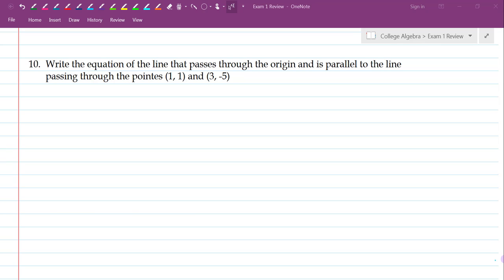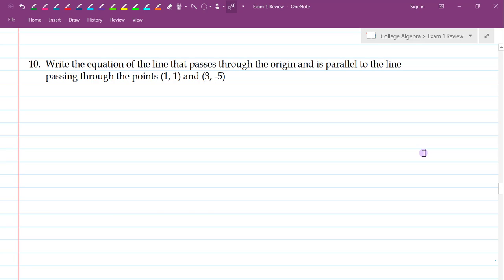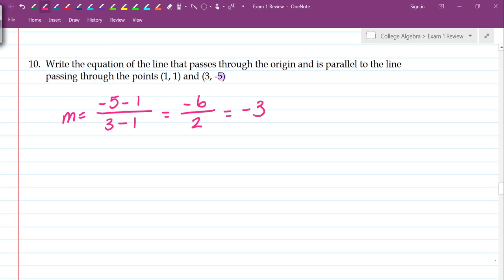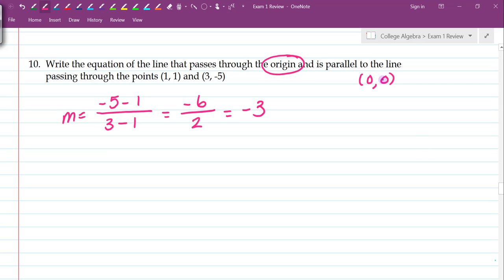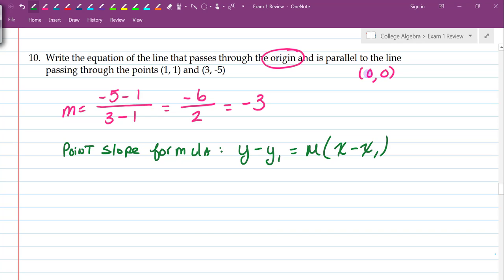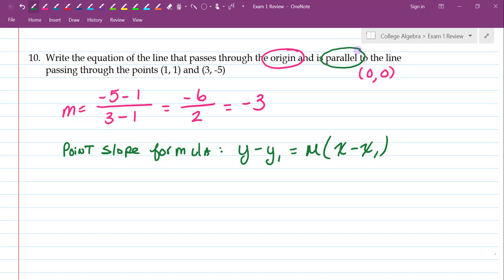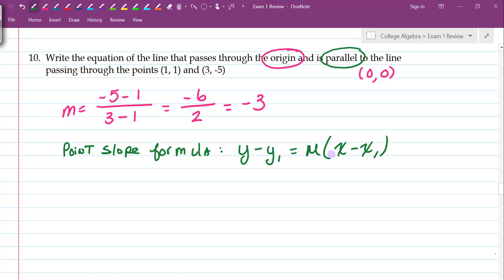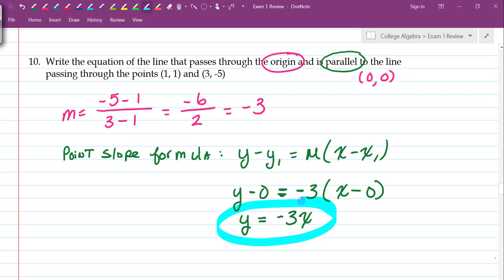MAC1105 R1 P10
Write equation of a line passing through a point and parallel to another line.